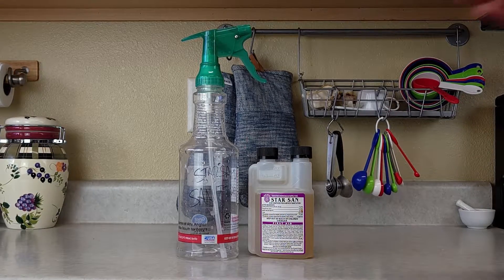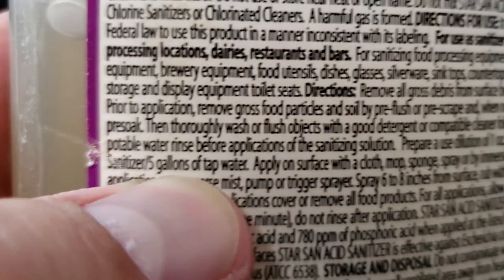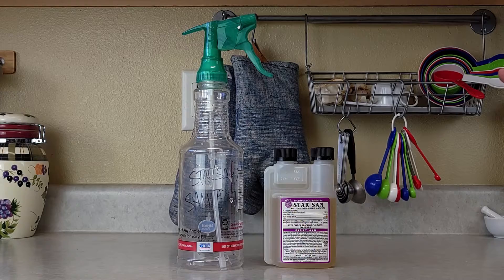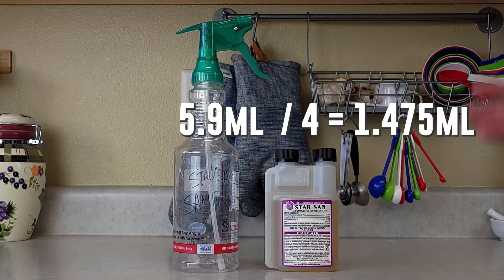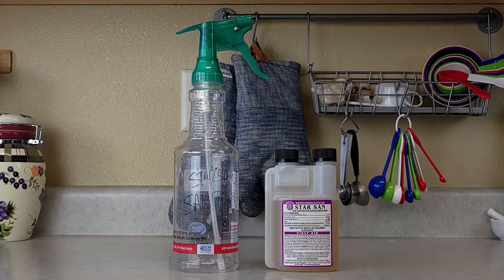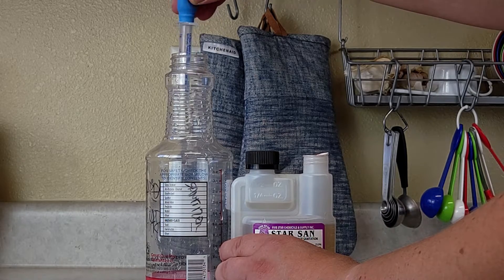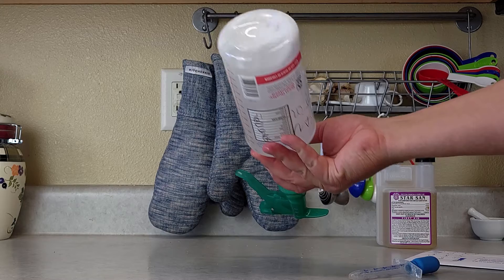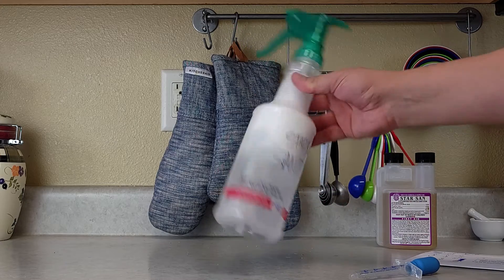How to Mix Starsan Sanitizer for a 32oz Spray Bottle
When making hot sauce, or beer, or fermenting vegetables one thing is very important - sanitation! I use Starsan as a food-safe no-rinse sanitizing solution. It works great, it's easy to use and gives me peace of mind that my gear is not just clean, but sanitized.

The problem is, the instructions are for making 5 gallon batches, and I never need that much, plus I prefer to use it with a spray bottle. So this quick video will walk through the mathiness I used to figure out how to make these smaller batches for my 32 ounce spray bottle. Hopefully this will help save somebody a little bit of math in the future!